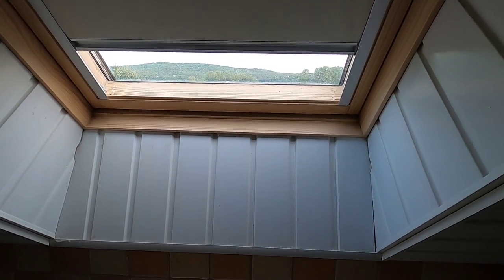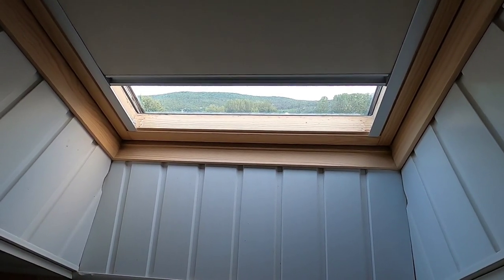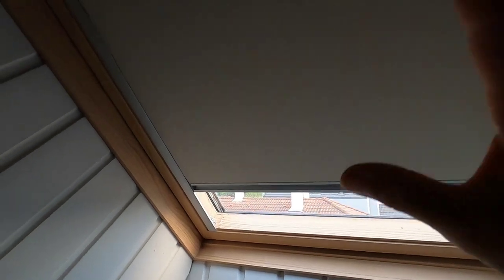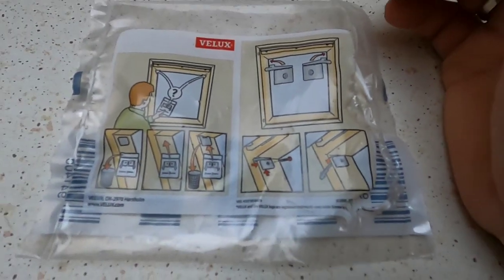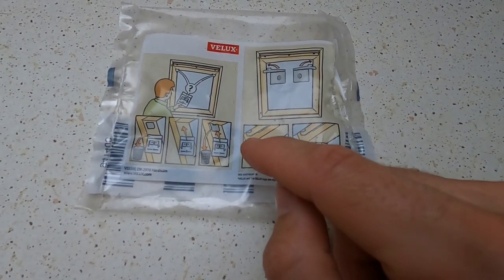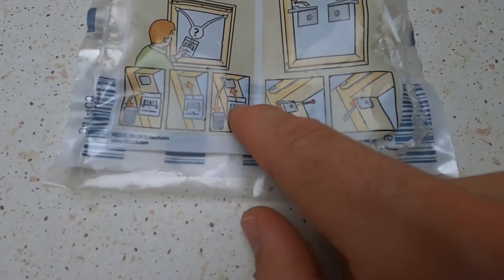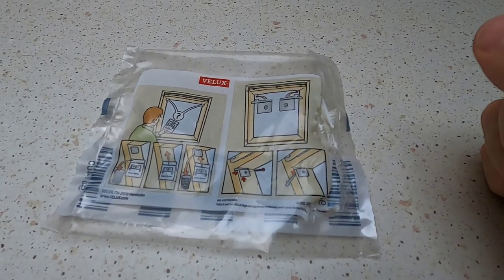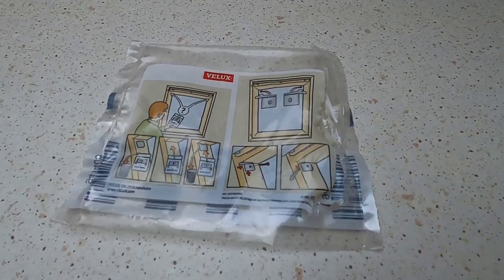Installation Tip For Velux Window Shade - Saving Energy & Cooling Costs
After installing this blackout shade, we are able to keep the room about 4-5 degrees (Centigrade) cooler.  Instead of temperatures reaching the low to mid 30's, we are staying in the upper twenties at worst.  That's a really big difference!

Make An Oil Lamp For Free (Or Nearly Free) - Any Oil Will Work

You can also buy t-shirts & bags to show off your love of seitan